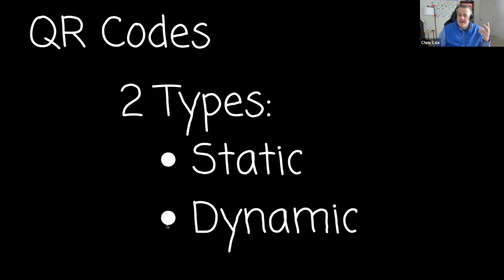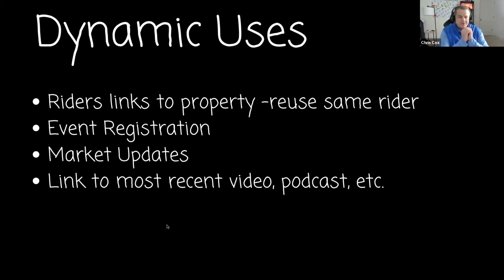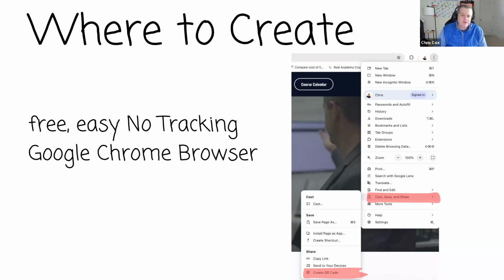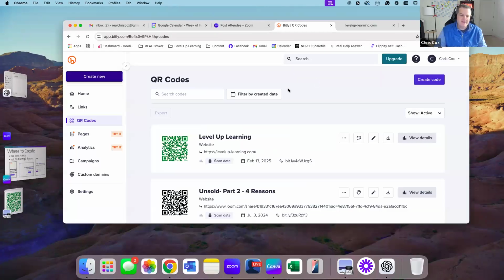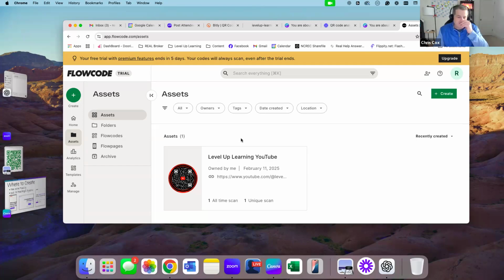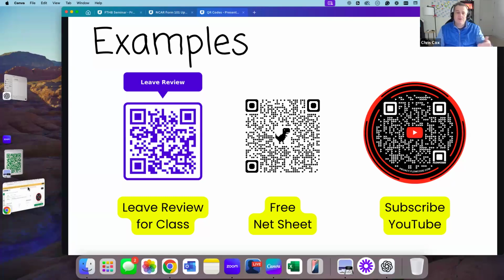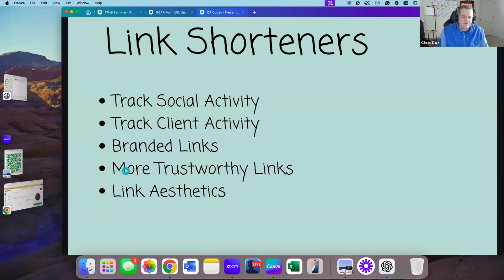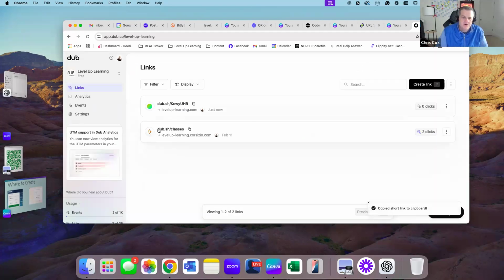Tech Thursday - QR Codes (02/13/25)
QR codes are a great way to create easy engagement.   In this video we cover some of my favorite reasons and resources on creating QR codes including free and paid sources such as bitly, Flowcode, Hovercode and more.

Level Up Learning is an NCREC-approved education provider.  In addition to offering CE classes we share other valuable insights and FREE Resources on our website.

Check out and follow us on any of these platforms